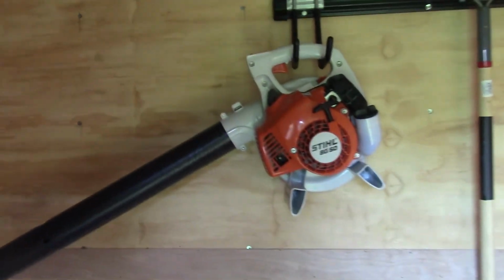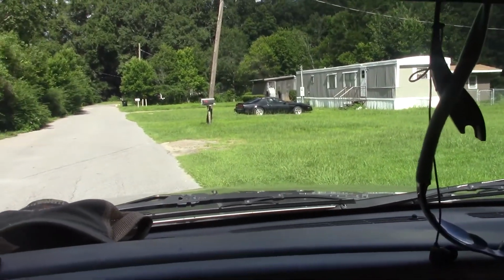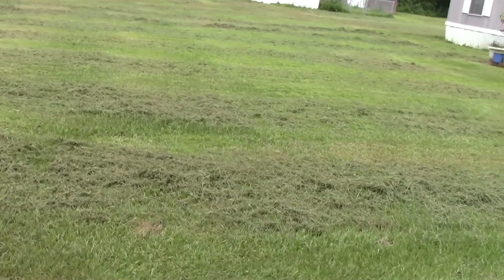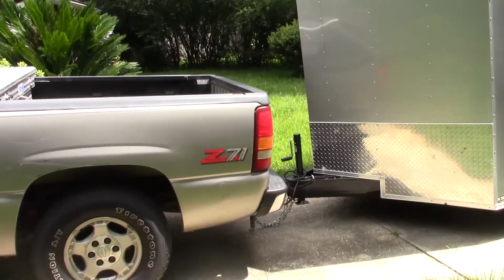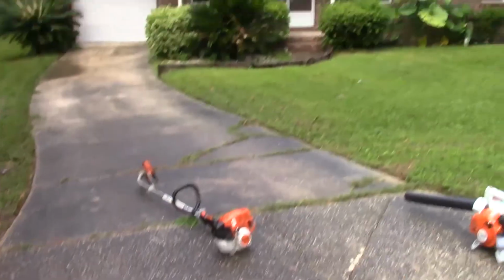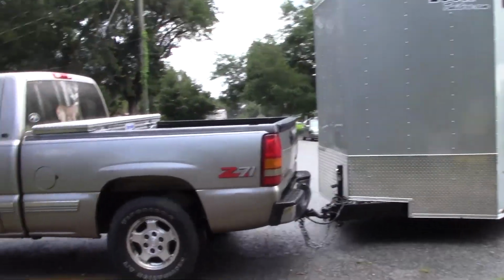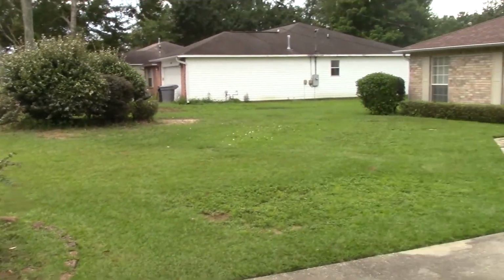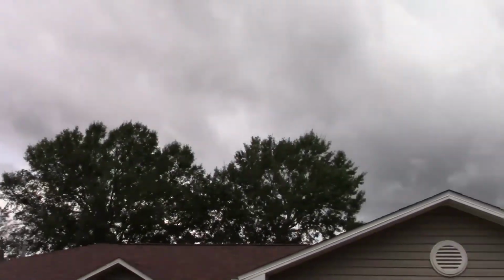JWHendrix lawn care has returned to YouTube and i lost my phone!